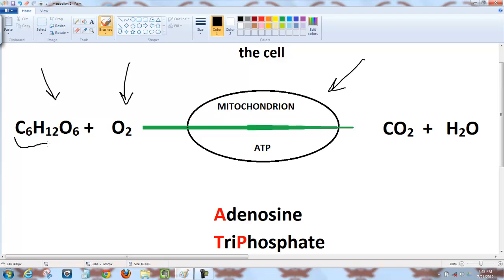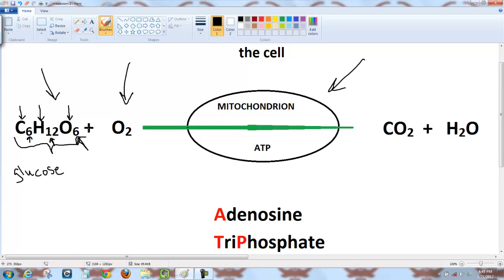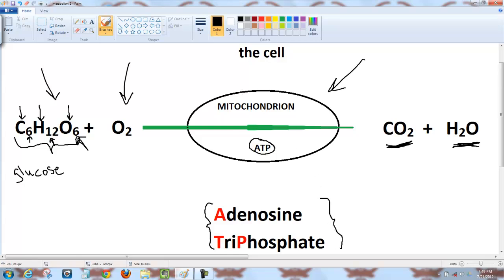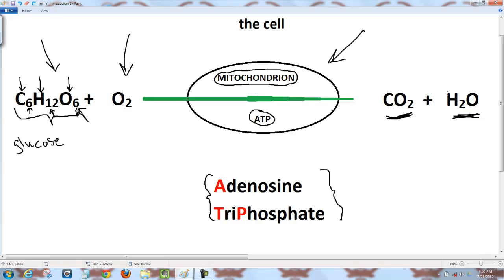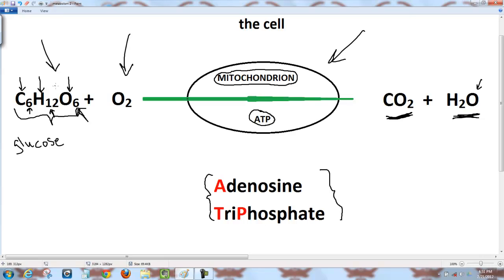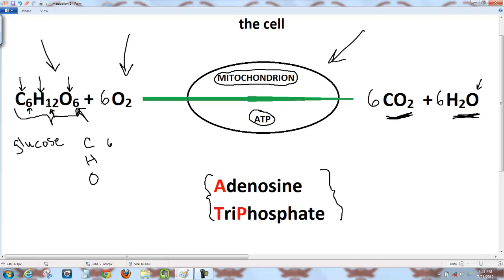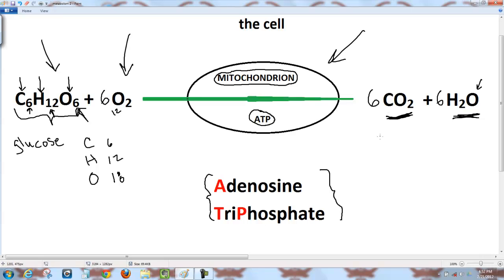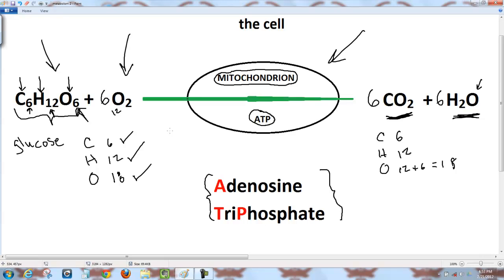What happens inside the cell